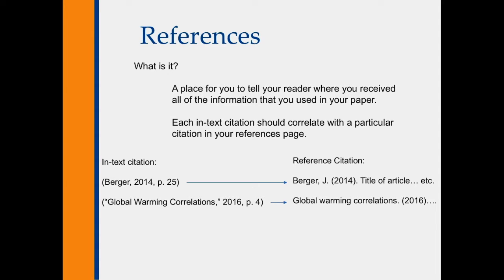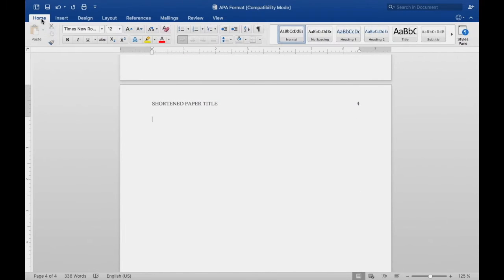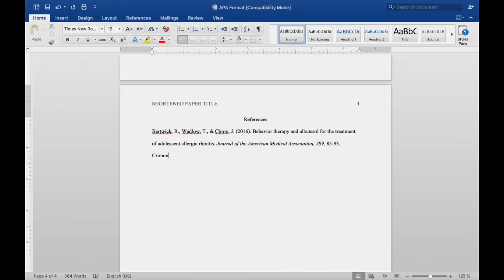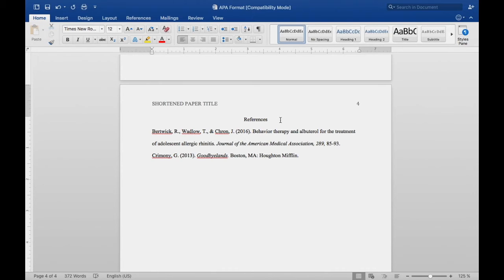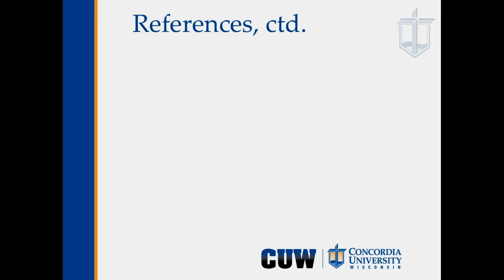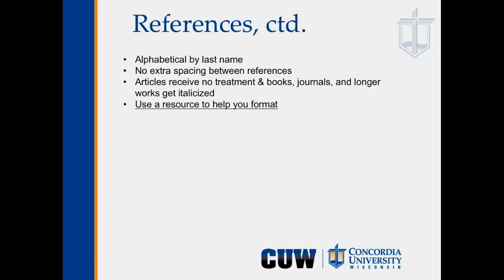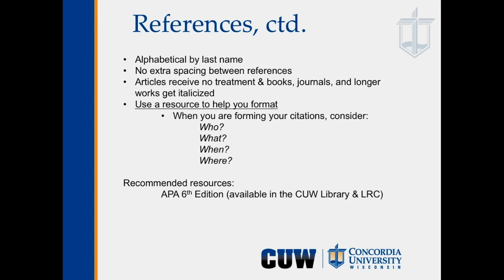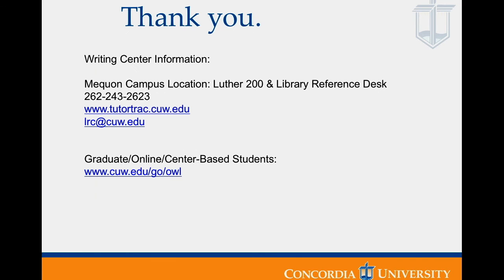APA Style References Page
Concordia University Wisconsin Learning Resource Center. APA Style Part 5 of 5.